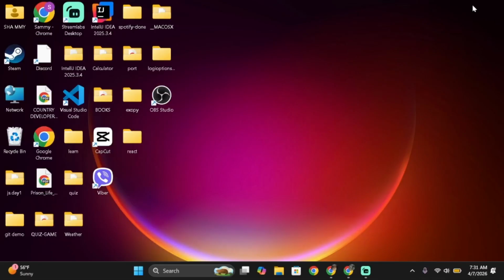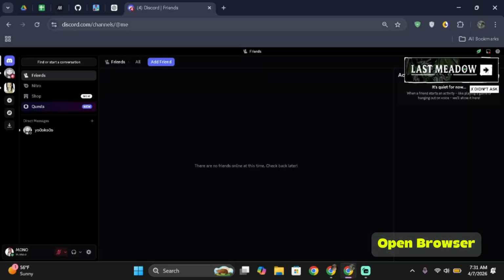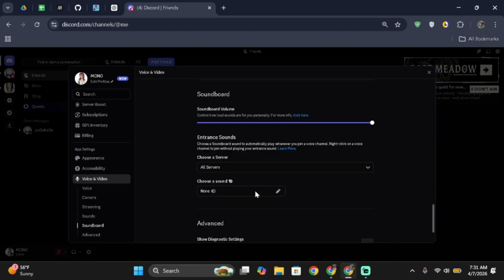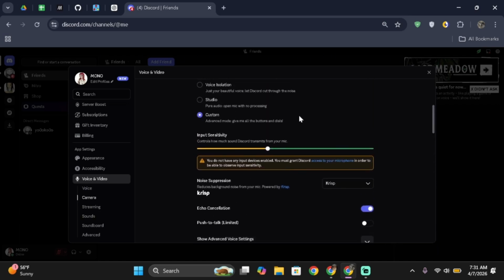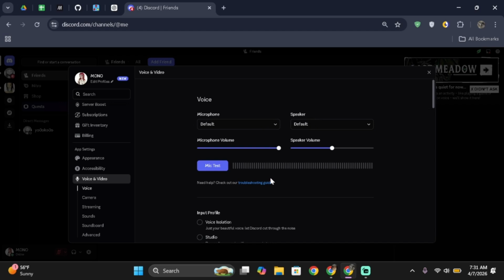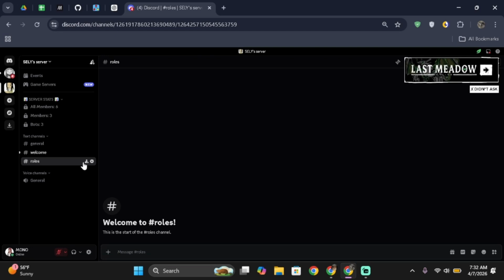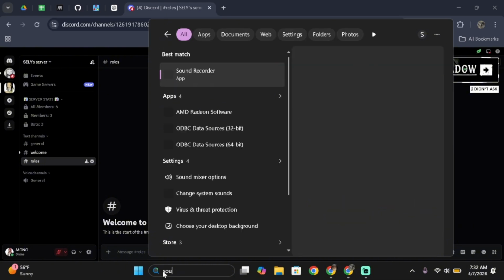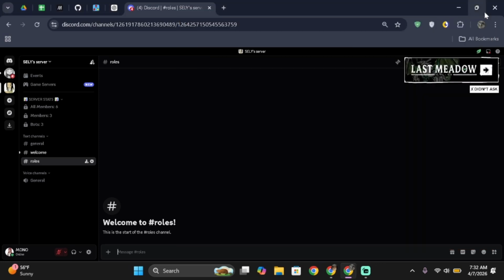How to Fix “Can’t Hear Anyone on Discord” (2026)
If you’re struggling with Discord audio and can’t hear anyone, here’s a complete step-by-step fix to get your voice chat working again.

Timestamps:
0:00 – Introduction
0:10 – Check Your Headphones and Output Device
0:30 – Discord Audio Settings
1:00 – Update or Reinstall Discord

Step-by-Step Guide:

Check Your Device: Make sure your headphones or speakers are connected properly and the volume is up.
Discord Settings: Open Discord → Go to User Settings → Voice & Video → Check Output Device and adjust the volume slider.
Reset Voice Settings: Scroll down in Voice & Video → Tap Reset Voice Settings → Confirm.
Update Discord: Make sure your app is updated to the latest version via the App Store or Google Play Store.
Reinstall if Needed: If nothing works, uninstall Discord and reinstall it.
Check Permissions: Ensure Discord has permission to use your microphone and sound settings on your device.

That’s it! After these steps, you should be able to hear everyone in your Discord calls again.